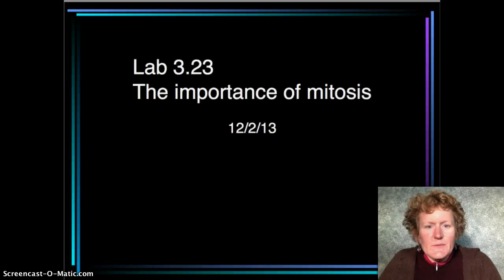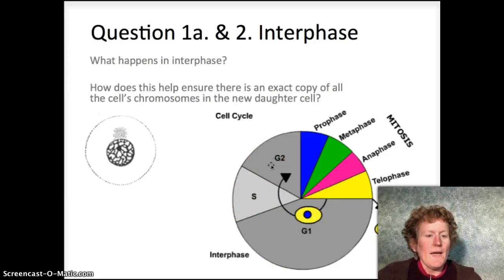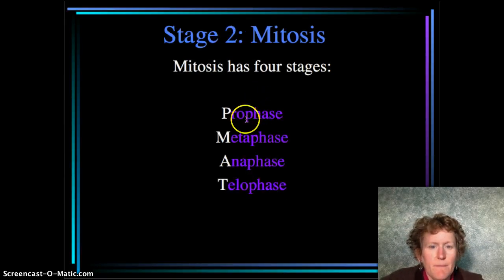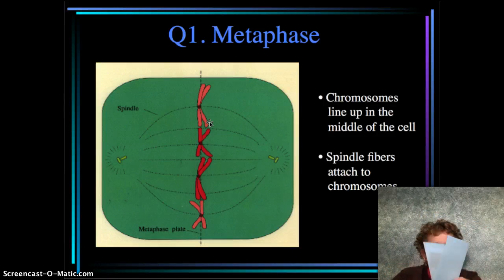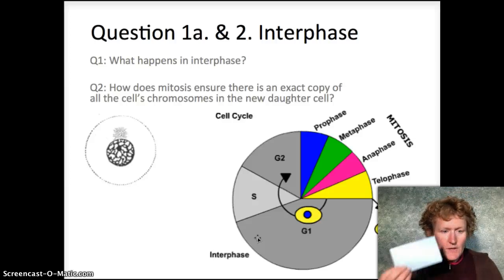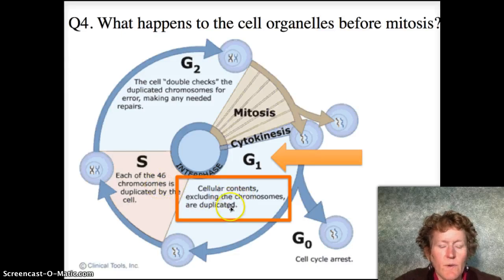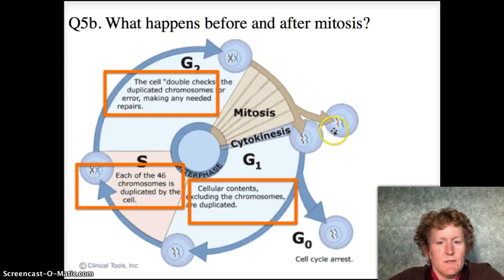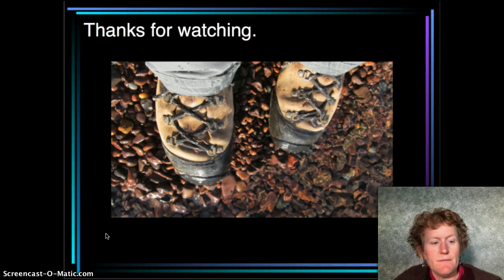Lab 3.23 Importance of Mitosis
The basics of mitosis are explained in a short lab.